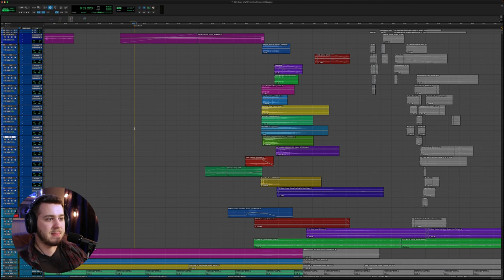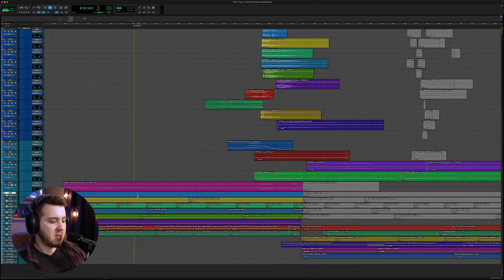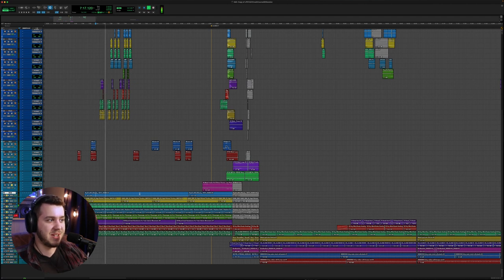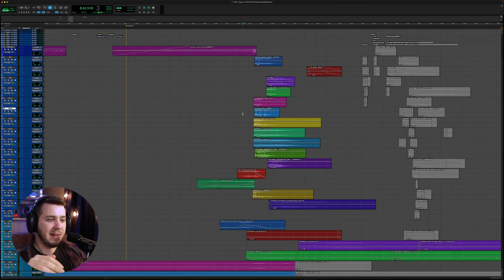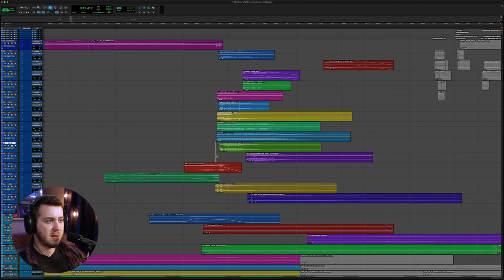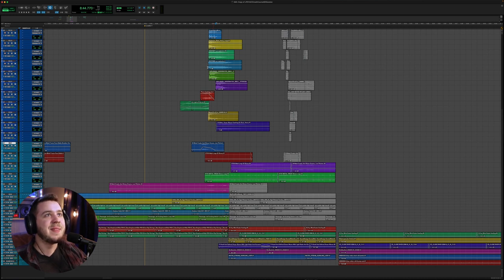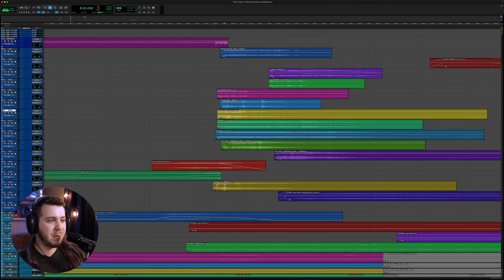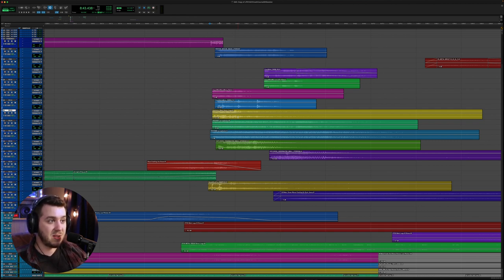Sound Design | Audio Drama - Plane Crash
How I sound designed an Audio Drama Plane Crash!

0:00 - Intro
0:32 - Full Sound
1:08 - Backgrounds
2:18 - Engine Dive
2:48 - Impact - Explosions
3:00 - Impact - Debris
3:10 - Impact - Water
3:22 - Metal
3:58 - Full Sound
4:13 - Lessons
5:15 - In the Mix
5:38 - Outro